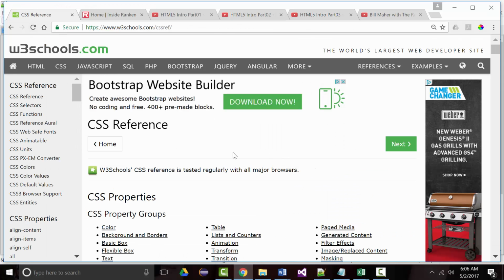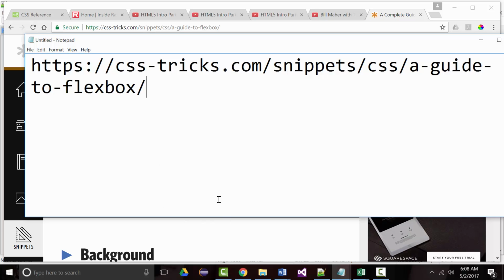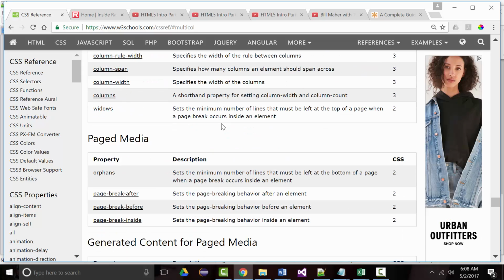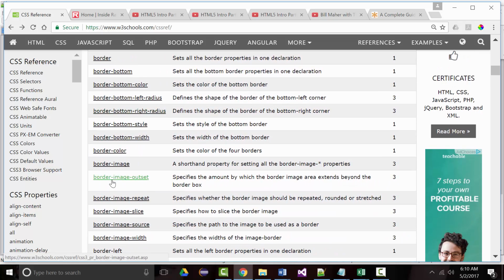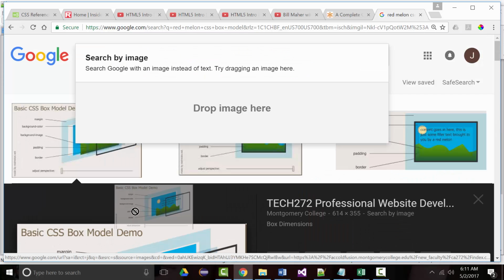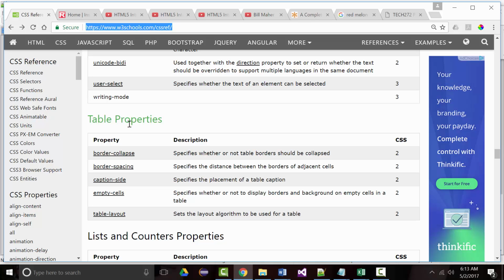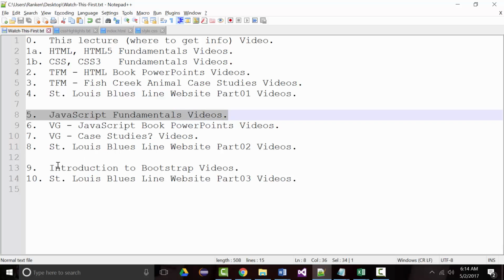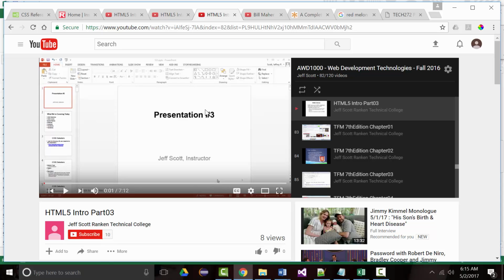CSS/CSS3 Fundamentals - Part06